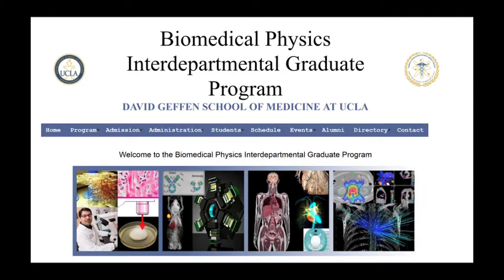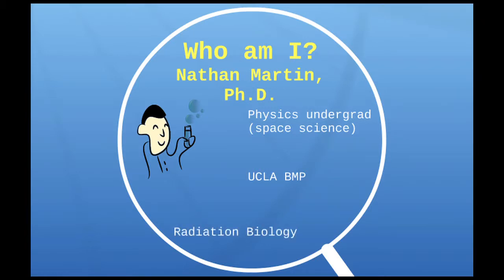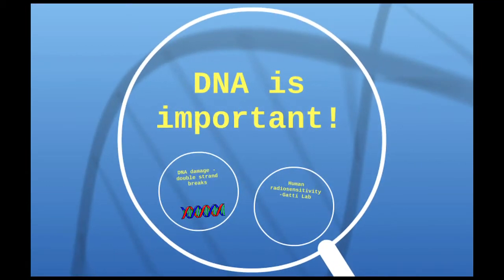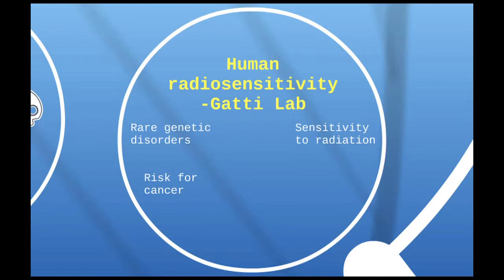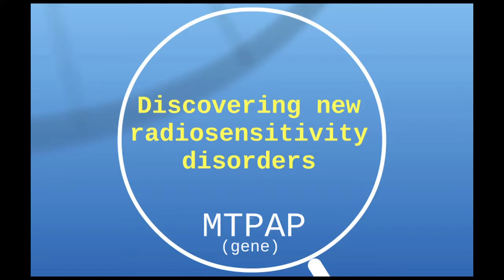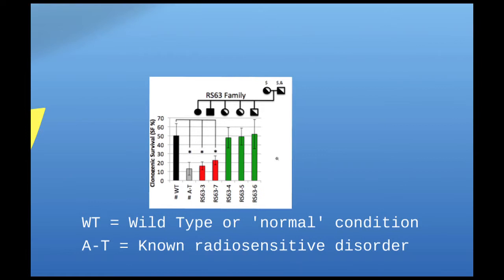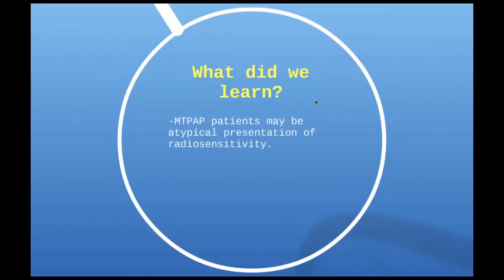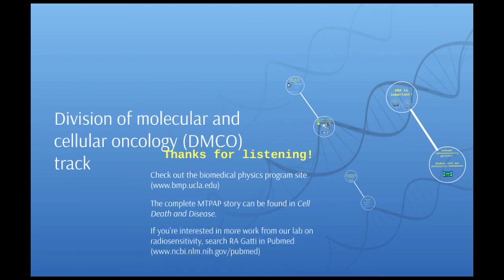Molecular and Cellular Oncology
Biomedical Physics is an interdisciplinary graduate program in the David Geffen School of Medicine at UCLA. Faculty and students in the program are involved in Biomedical Research in Radiological Imaging and Therapy that operates at the intersection of traditional disciplines.